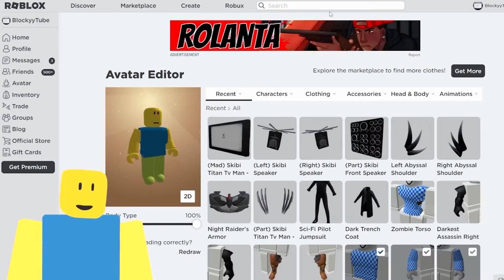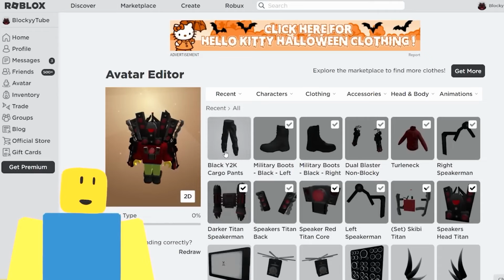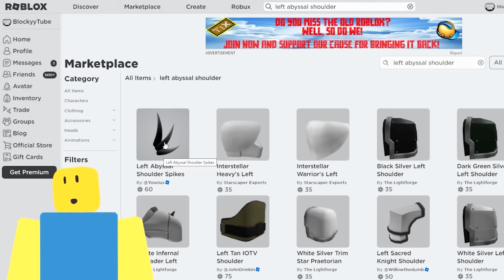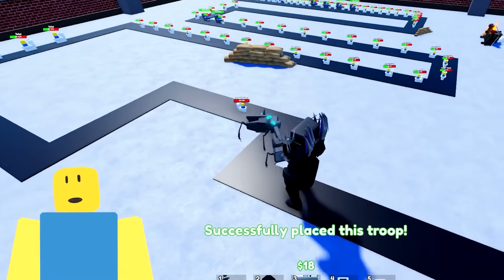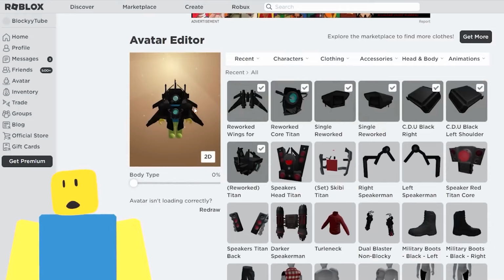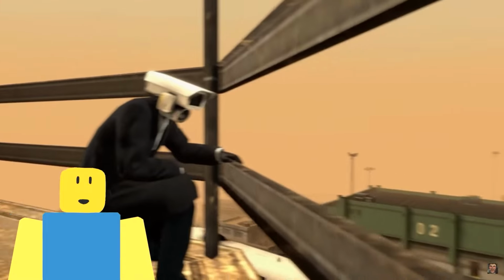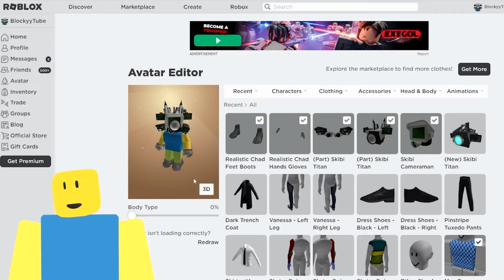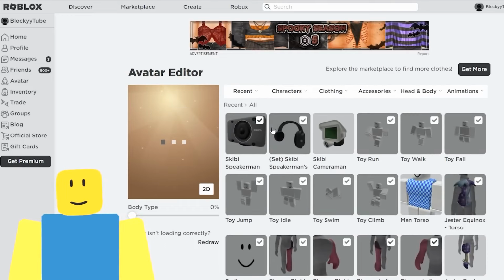I Made The Most REALISTIC Skibidi Toilet Avatars... (Skibidi Toilet Roblox Avatar)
I Made Titan Speakerman a roblox avatar... (Skibidi Toilet Roblox Avatar)